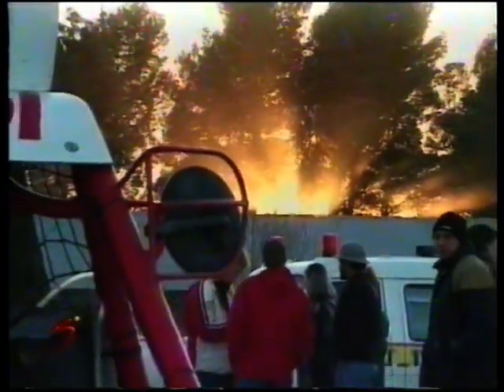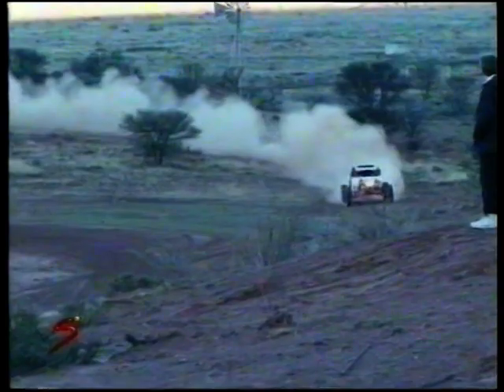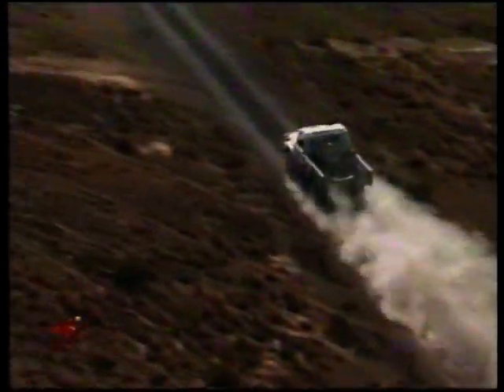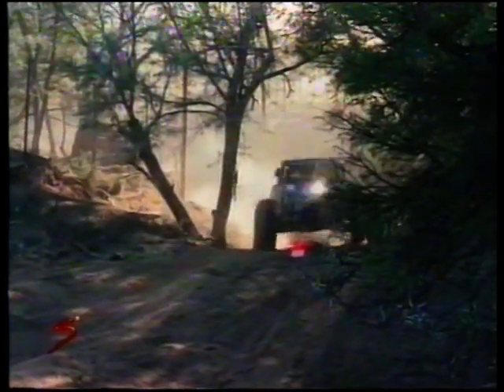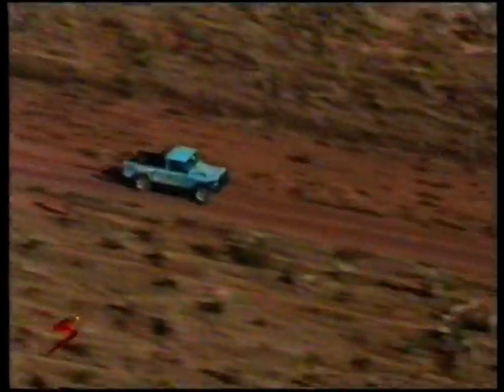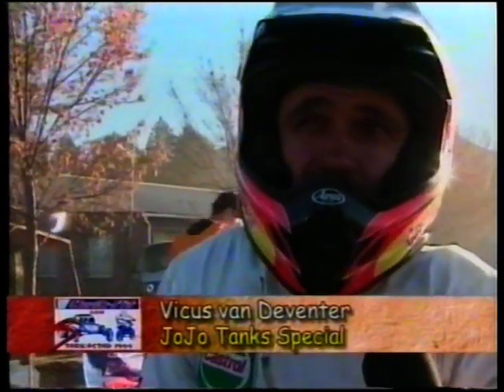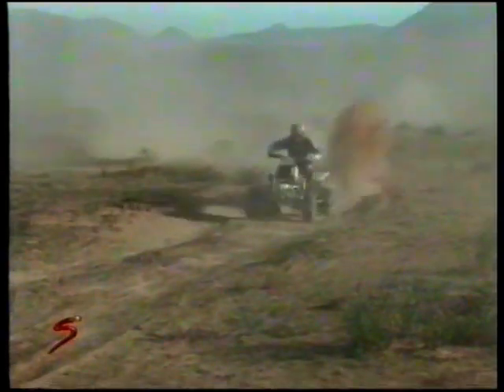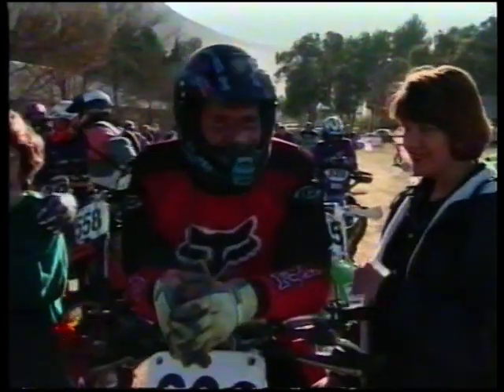Tarkastad 1999 (part 2 of 4)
This was the 5th round of the 1999 South African off-road racing championship